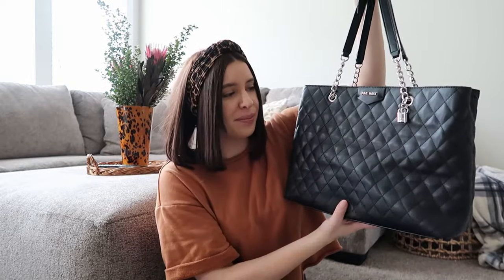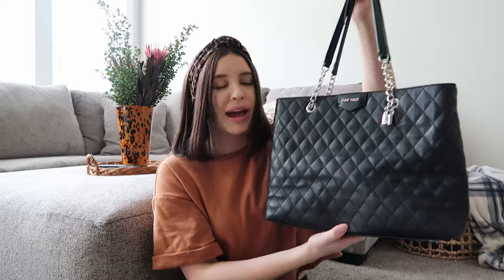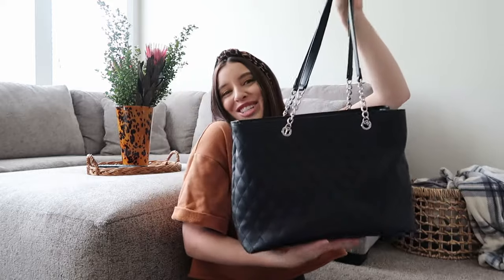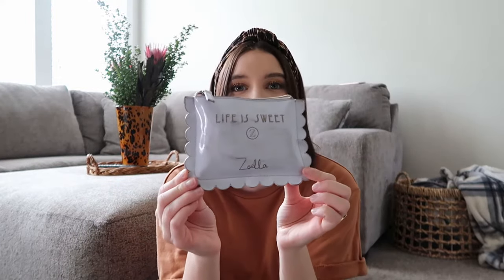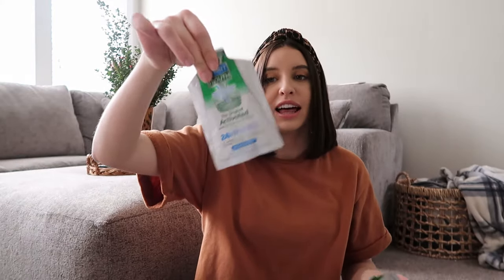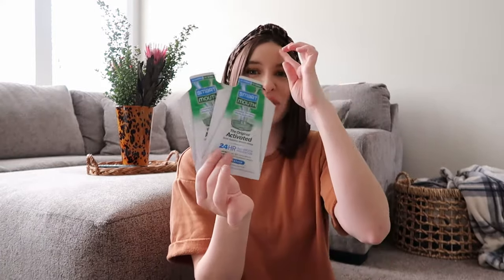WHAT'S IN MY TRAVEL BAG || Packing tips for travel anxiety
WHAT'S IN MY TRAVEL BAG || Packing tips for travel anxiety: Hello everyone! Thanks for coming back to my channel. I'm headed out to CA for a fun little trip to celebrate a friend's weddings and hit up the happiest place on earth (AH!). However, I can't go anywhere without a little anxiety ... I'm working hard to get over this, and I've actually gotten so much better! Packing things that make me feel calm and remind me of home really helps. I hope you guys enjoy this!

Amazon sunglasses